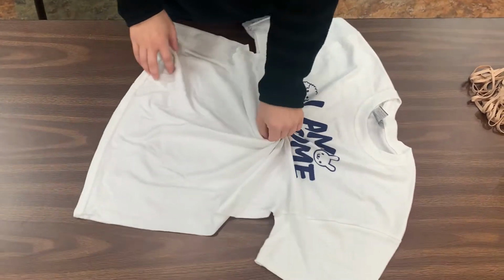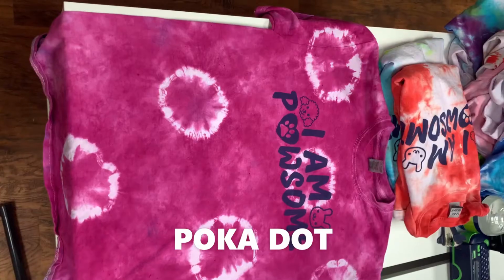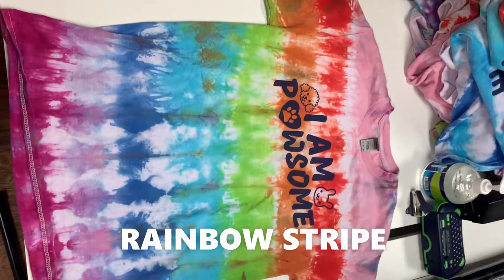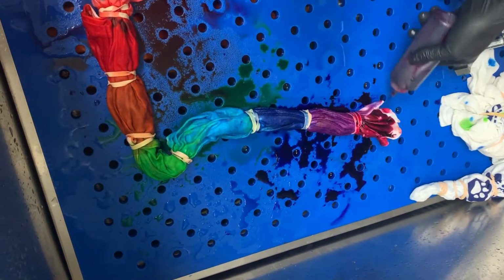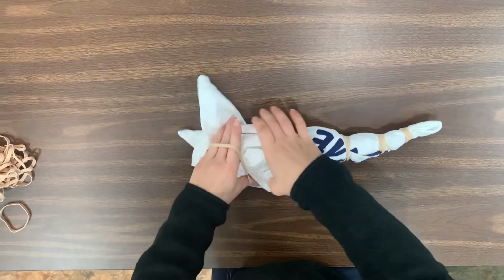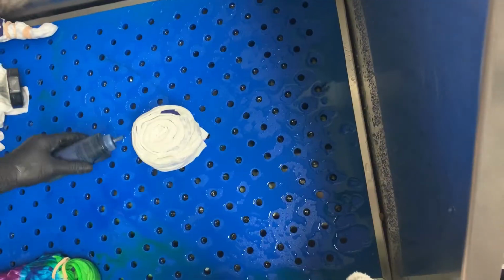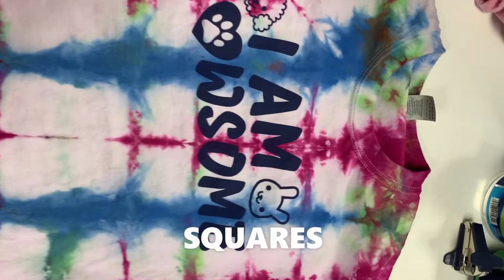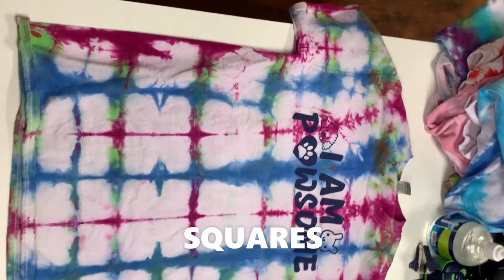Easy T-shirt Tie Dye Tutorial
How to do tie-dye t-shirts: 7 different patterns
swirl, polka dot, rainbow stripes, stripes, bullseye, squares, and crumple patterns